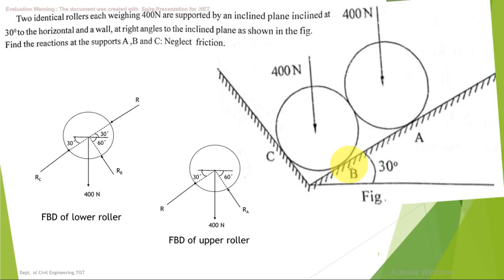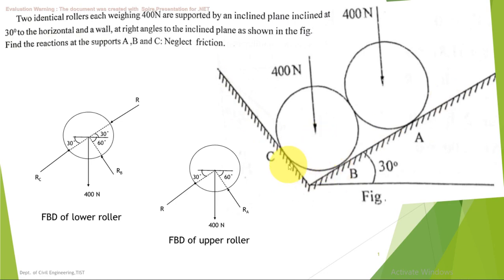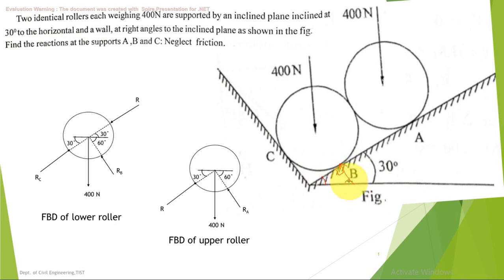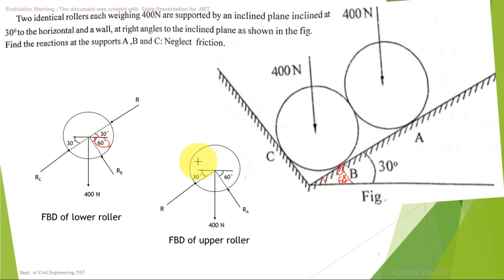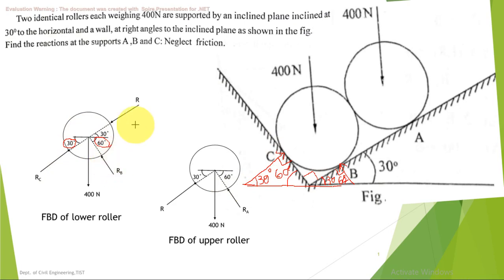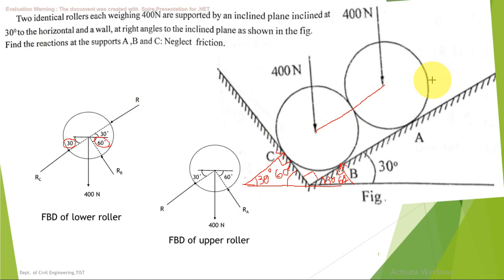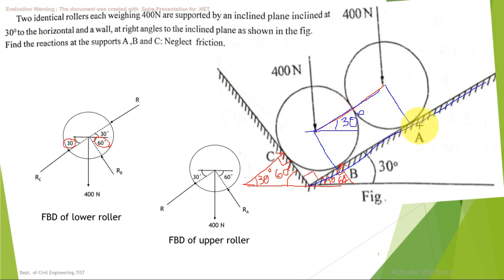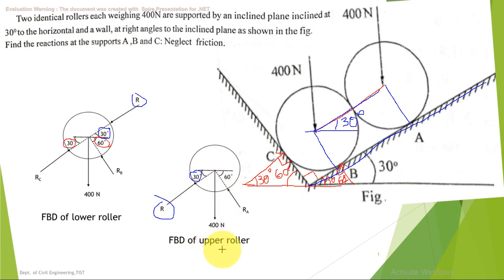Angles in FBD Problem 1